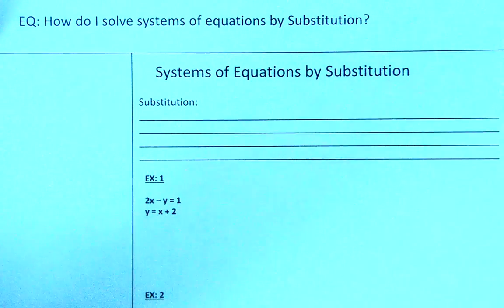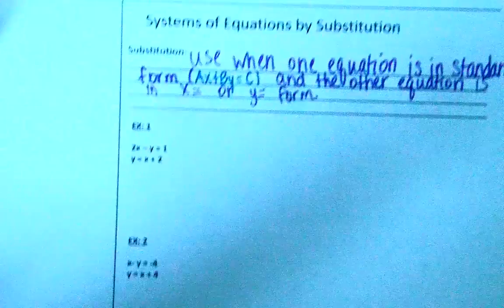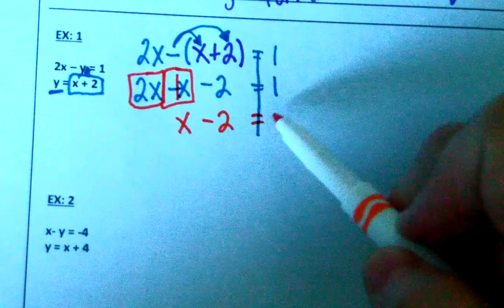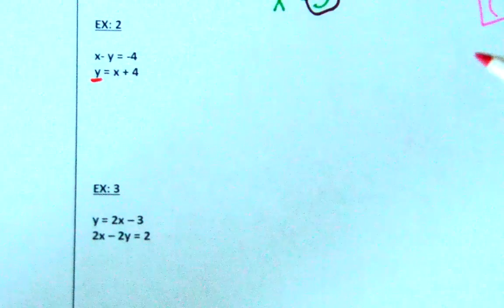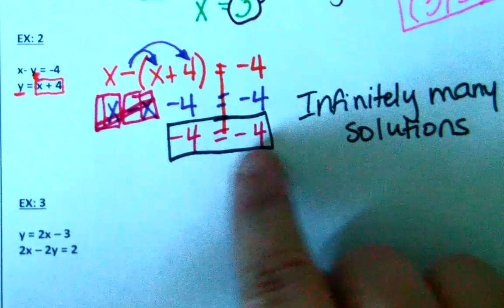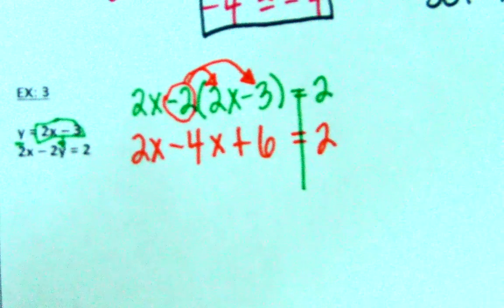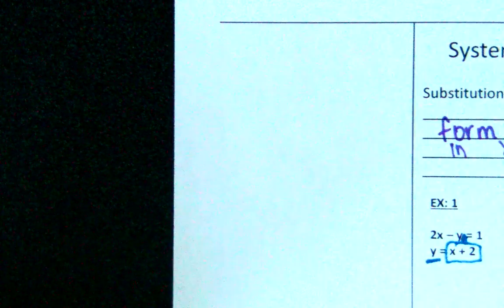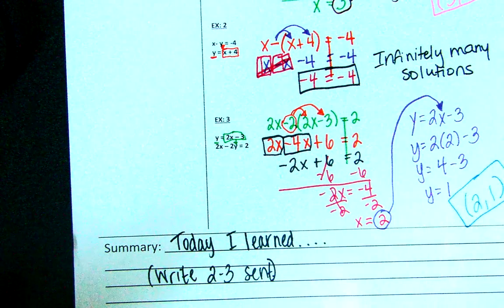1/22 Systems of Equations using Substitution Method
Systems of Equations using Substitution Method